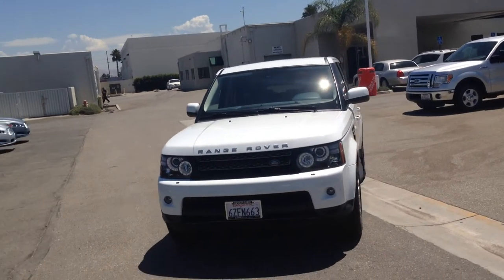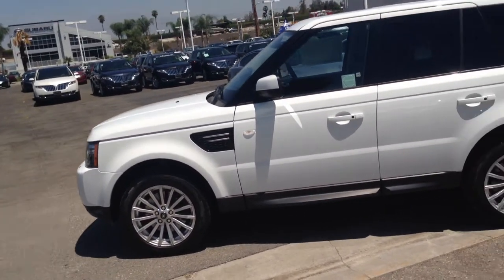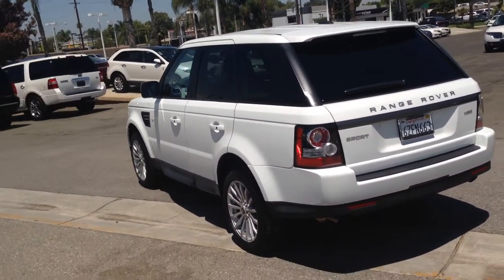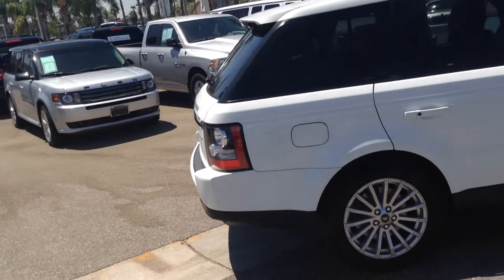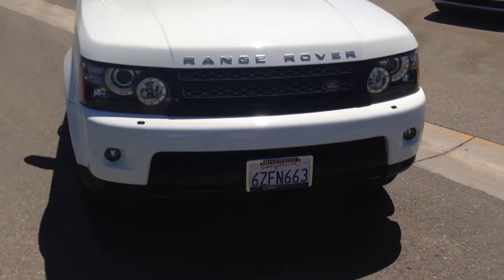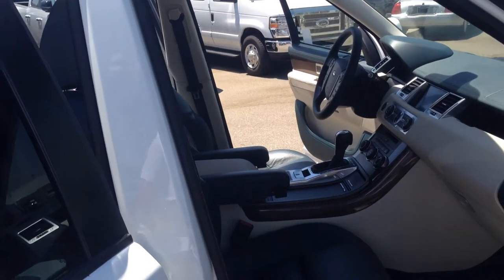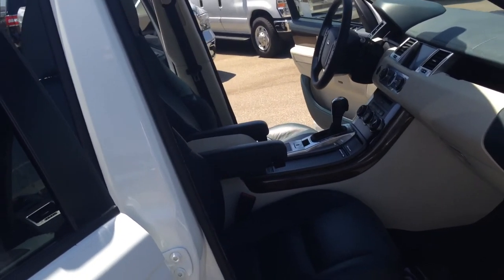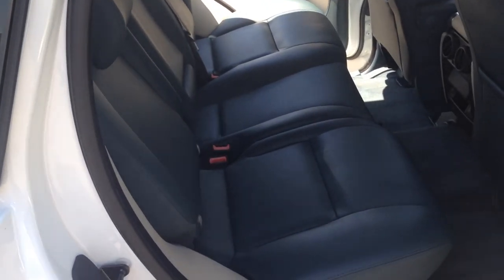2013 Range Rover Sport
2013 Range Rover Sport